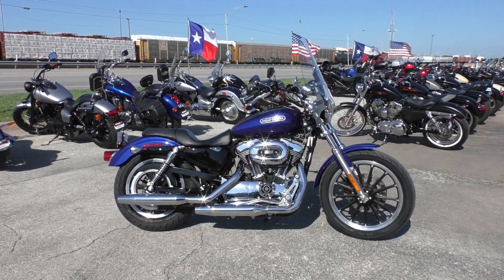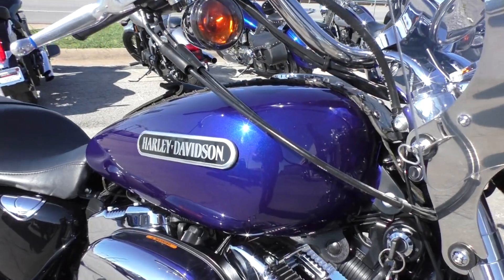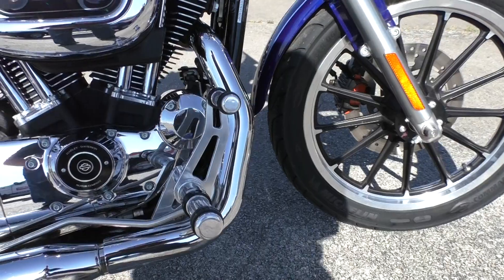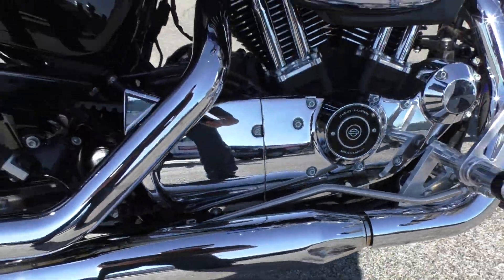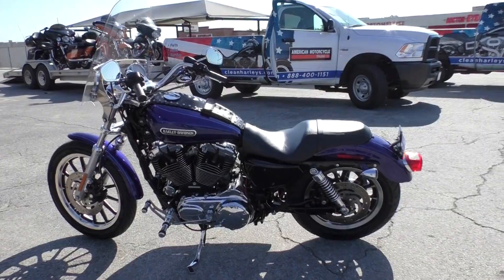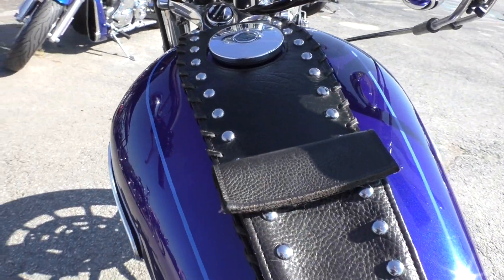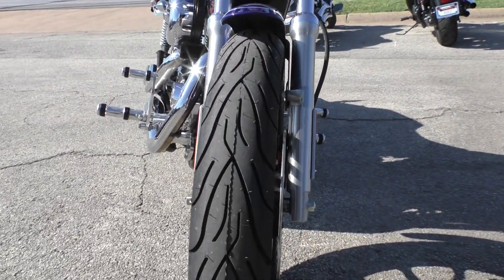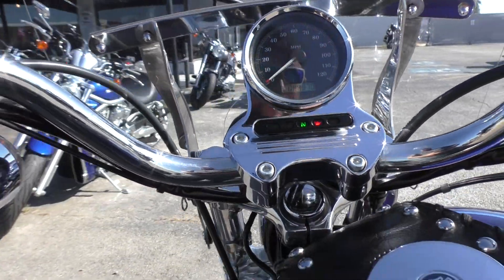414699 - 2007 Harley Davidson Sportster 1200 Low XL1200L - Used motorcycles for sale